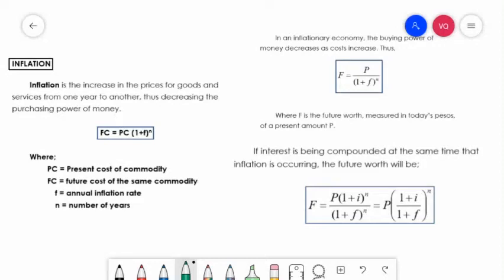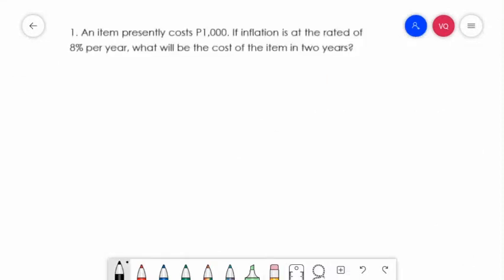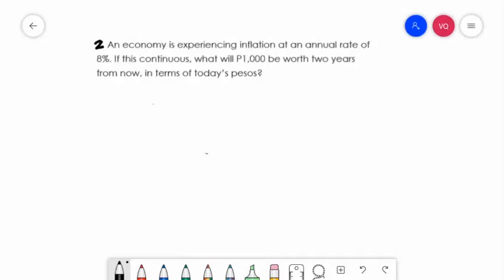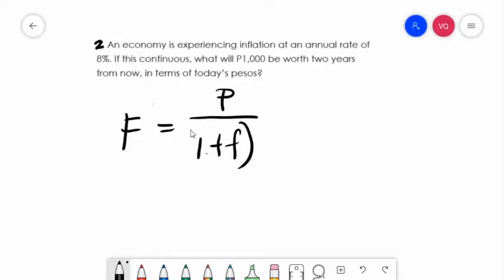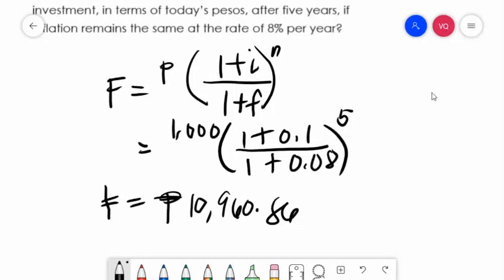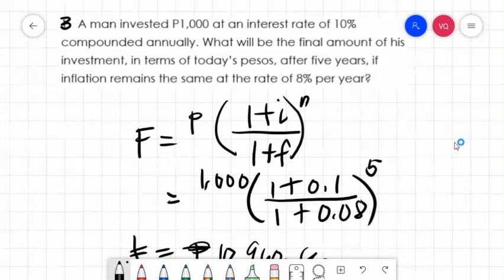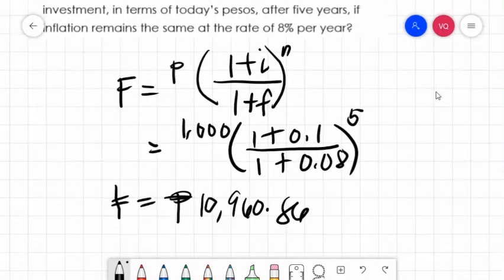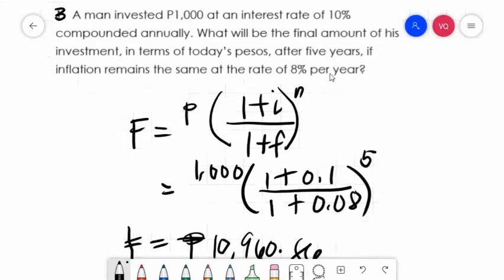Inflation (with examples)